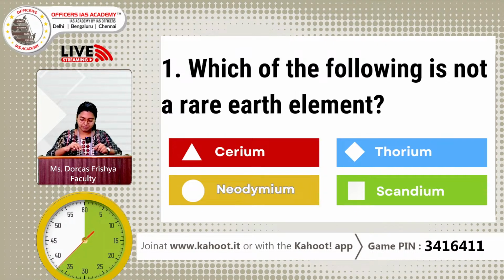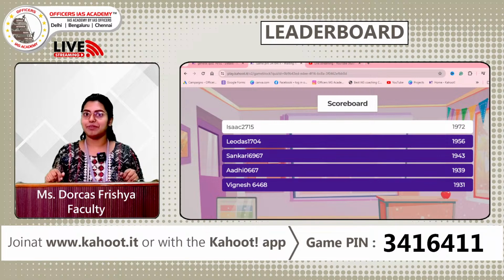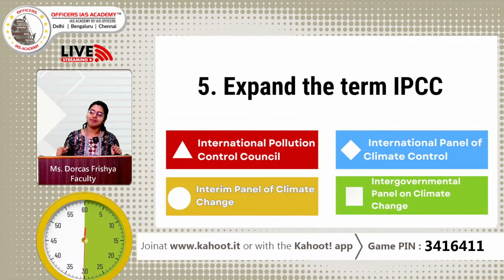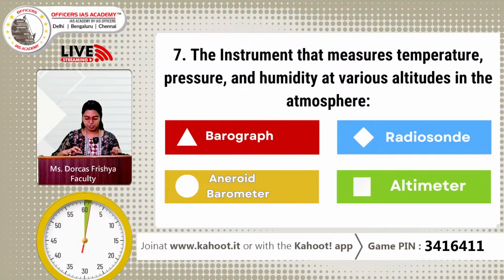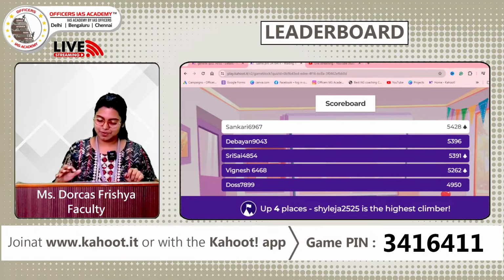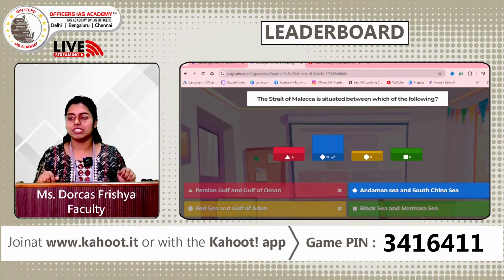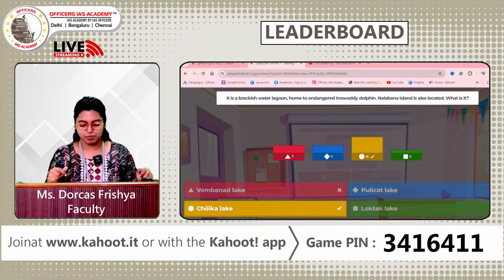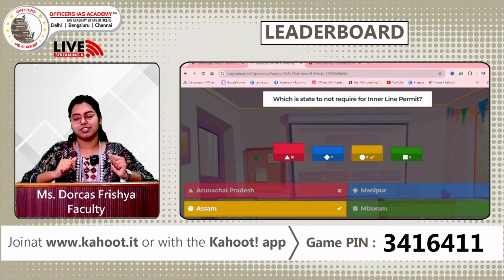Online Officers Quiz - 13 by Officers IAS Academy | Feb 14 , 2024 | Ms. Dorcas Frishya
Welcome to the LIVE Officers General Quiz -13 streamed by Officers IAS Academy. Please Whatsapp to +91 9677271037 in case of any issues to participate in the Quiz. The Quiz is hosted by Ms. Dorcas Frishya, Faculty.

'Officers General Quiz' is an Online LIVE Quiz produced by Officers IAS Academy and hosted LIVE on the 'Officers UPSC Path' YouTube channel every Wednesday at 6 PM. The Quiz tests your general knowledge and imbibes a spirit of competitiveness.

NOTE: Wednesday quiz is a 'General' Quiz of medium difficulty for beginners & Saturday quiz is a 'UPSC' quiz of high difficulty for UPSC aspirants.